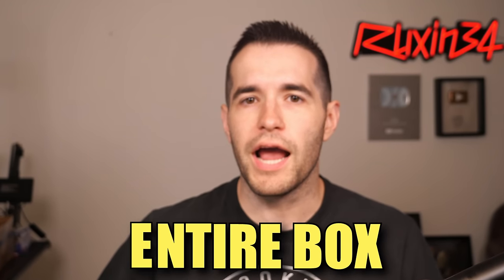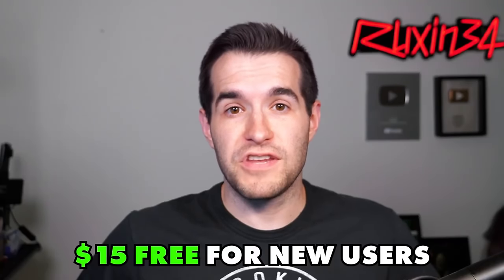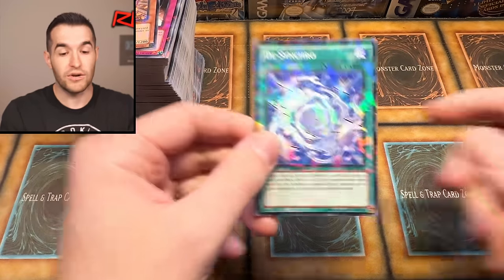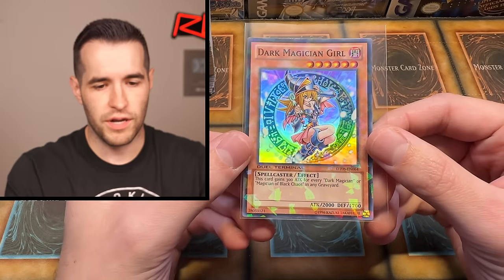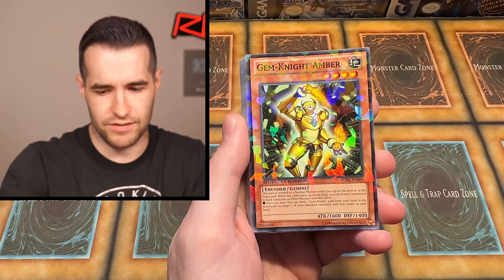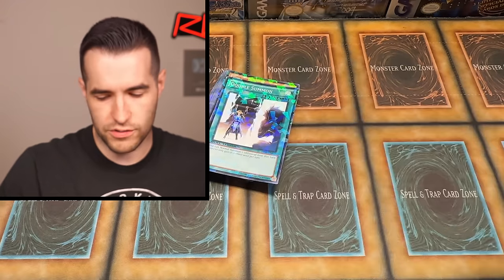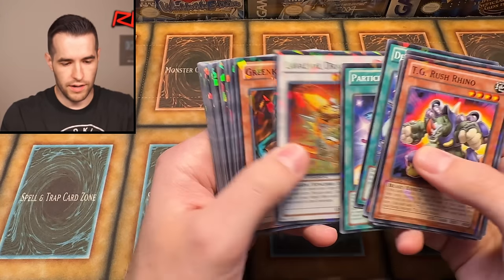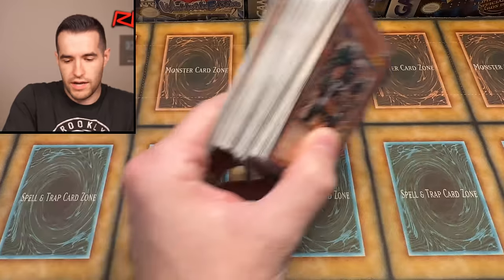Opening A FULL BOX Of Duel Terminal 6 For Dark Magician Girl!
I Will Be Opening A 1st Edition Raging Battle 1st Edition Box This Thursday At 5 PM Central On Whatnot! Get $15 Free Credit when you use my link as a new user!

RUXIN2023

➤TCGPlayer Link!